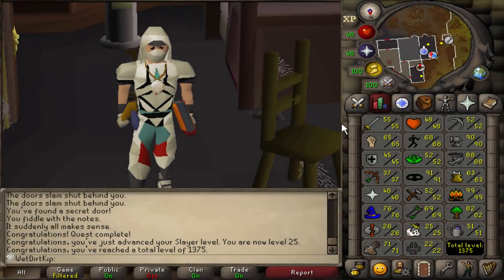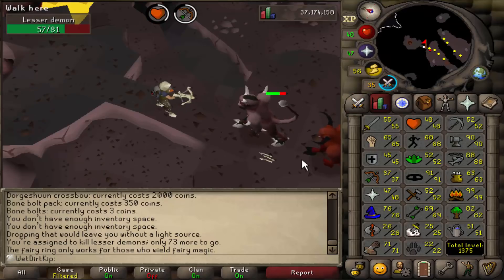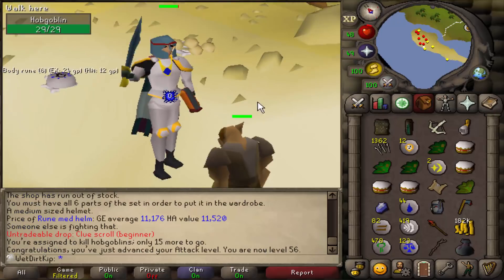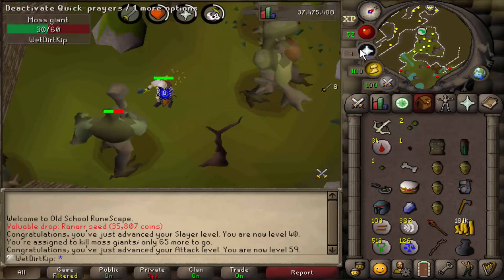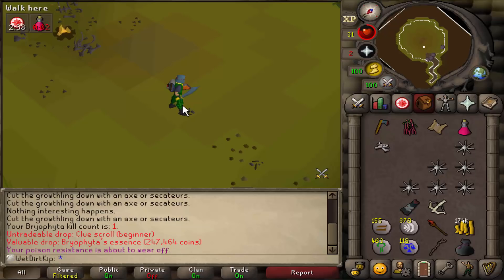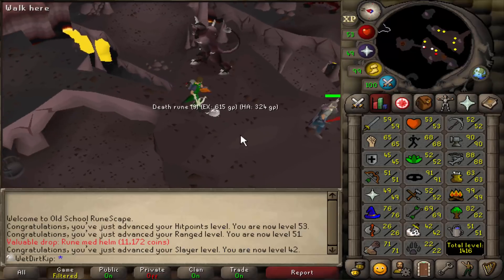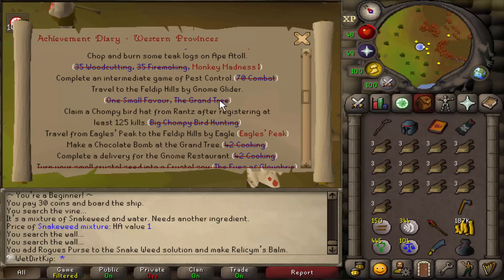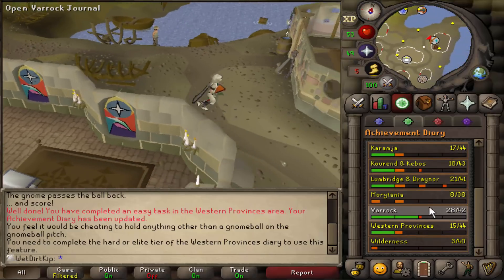This account is too lucky... (UIM #31)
What am I supposed to do with this